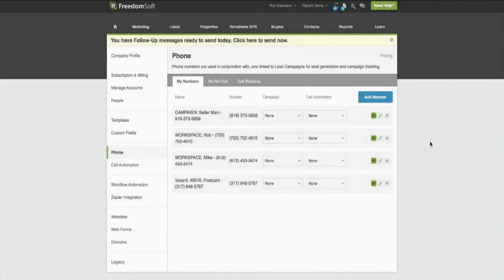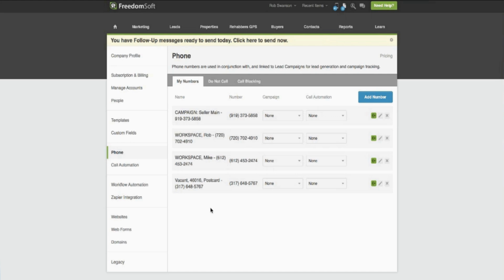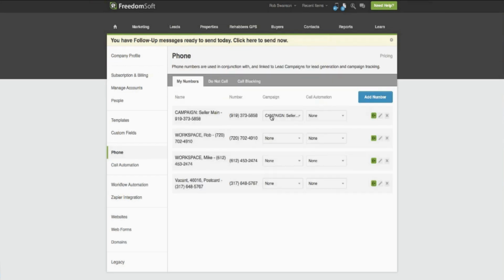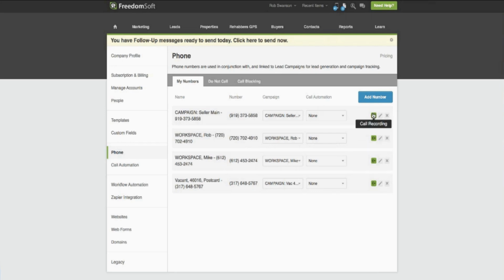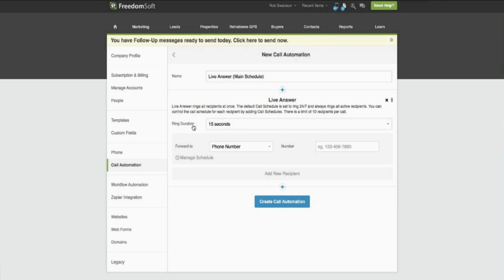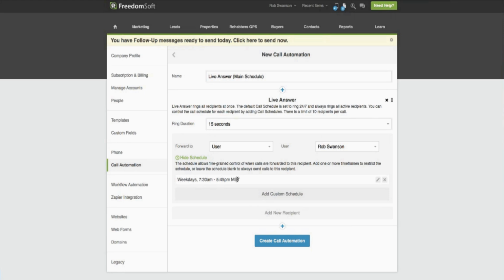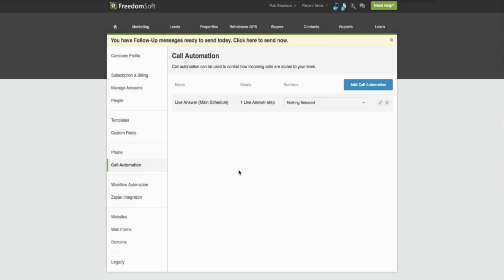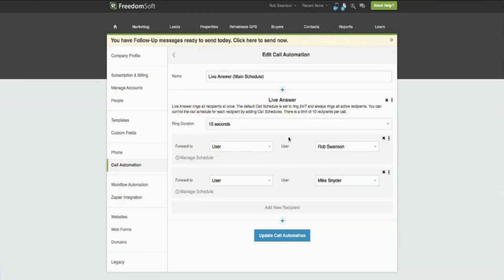FreedomSoft Phone System Overview: Streamline Your Real Estate Calls & Close More Deals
Join Rob Swanson, CEO of FreedomSoft, as he takes you through an in-depth overview of the FreedomSoft Phone System. In this video, you'll discover how this powerful tool can streamline your real estate business by simplifying call tracking, automating follow-ups, and improving communication with leads.

Rob walks you through the key features, such as call recording, SMS integration, and syncing across devices—making it easier than ever to manage your calls and close more deals. Whether you're new to real estate wholesaling or a seasoned investor, the FreedomSoft Phone System will transform the way you work.

Watch now and see how you can maximize efficiency and stay on top of your lead management with FreedomSoft’s all-in-one phone system!

📞 Want to learn more about using FreedomSoft's Phone System? 📞

I’ve created a comprehensive guide that walks you through everything you need to know about FreedomSoft's Phone System, how to streamline your calls, and how it can help you close more deals efficiently.

Ready to take your business to the next level? Click the link below to start your 30-day risk-free trial of FreedomSoft and experience firsthand how the powerful phone system can help you streamline communication, close more deals, and scale your real estate business—no commitment required!